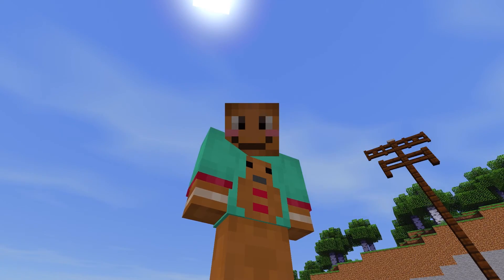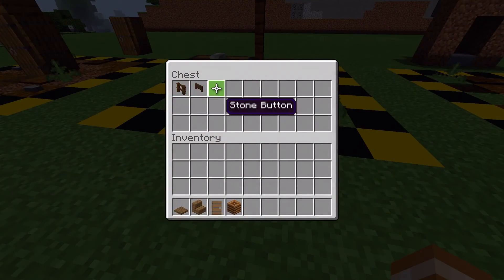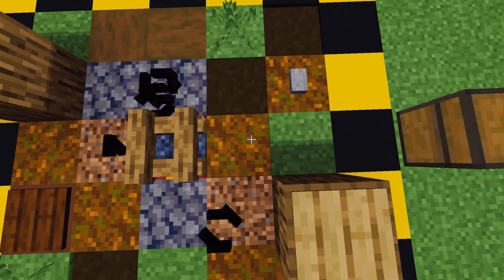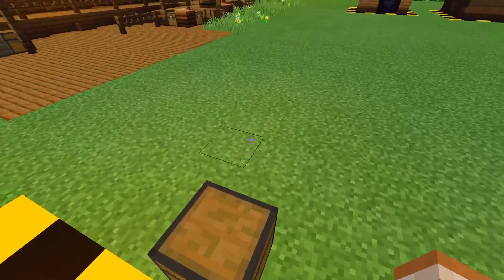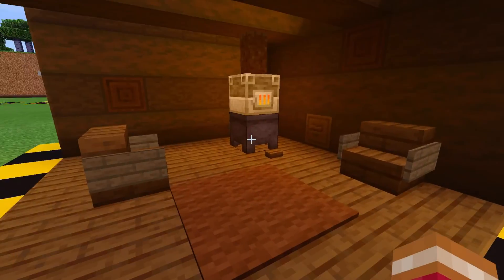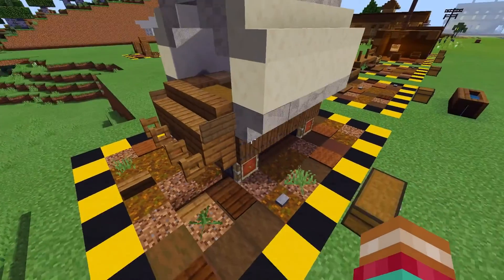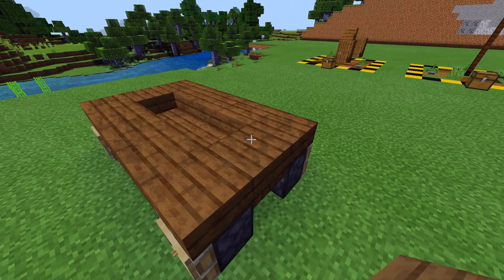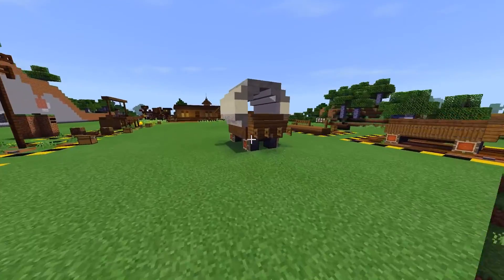Minecraft | 10 Wild West Building Ideas & Inspiration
Wellll howdy y'all! Today's episode is a few ideas to add to your Wild West town in Minecraft! Thanks!